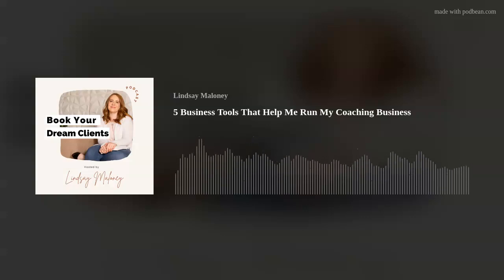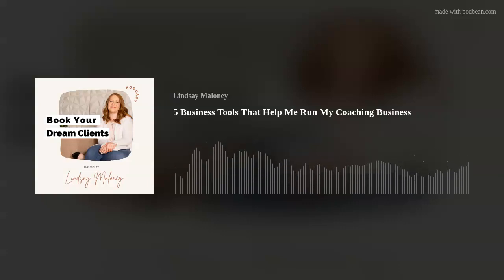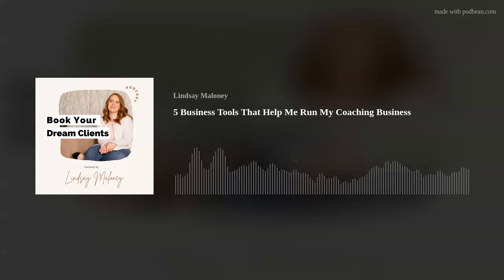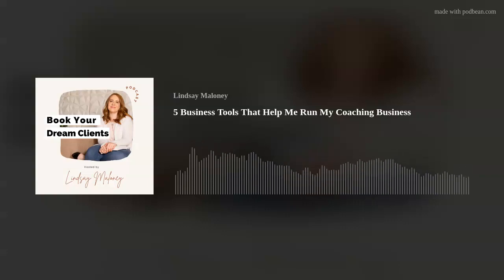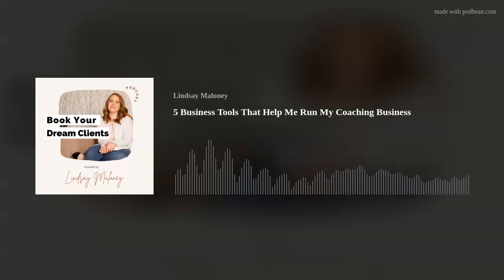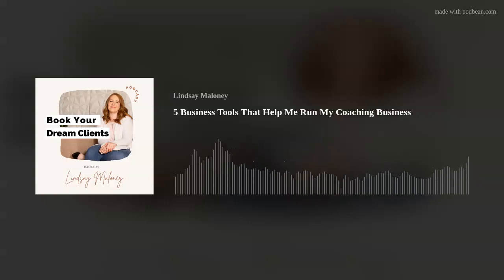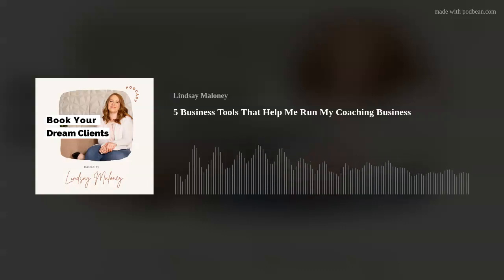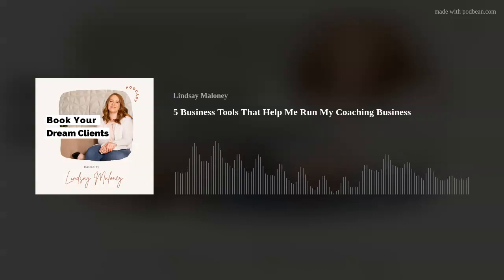5 Business Tools That Help Me Run My Coaching Business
Don't forget to download your free workbook, 10 Ways to Book Your Dream Clients and join our free Facebook community by going to dreamclientcommunity.com.